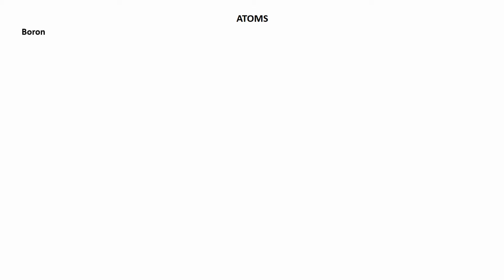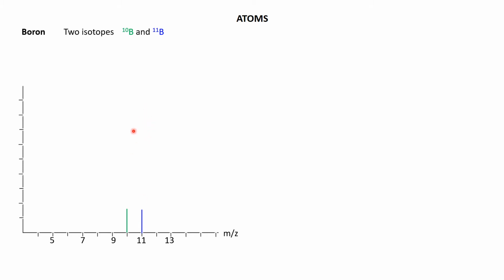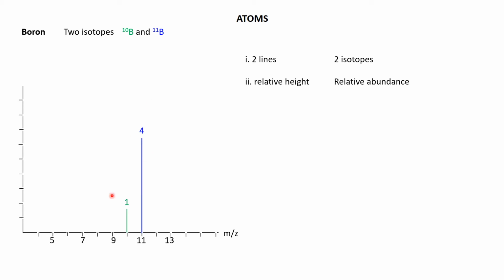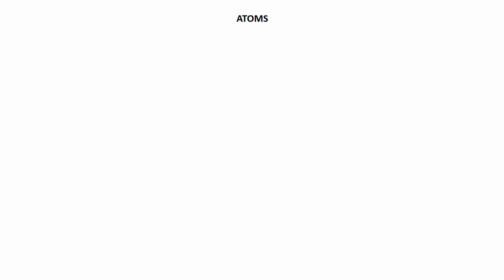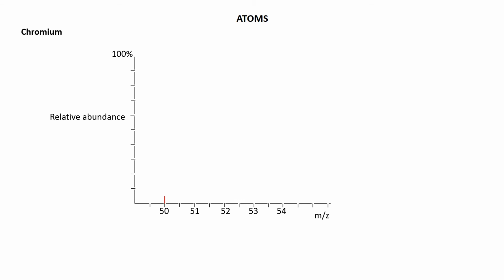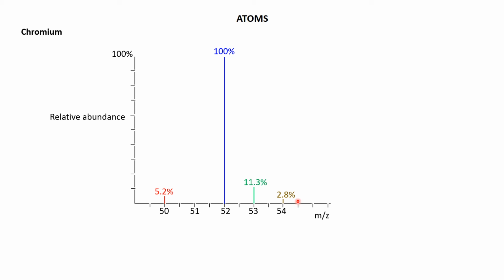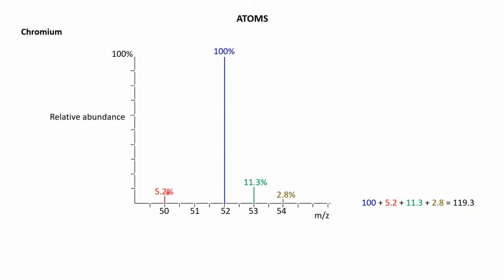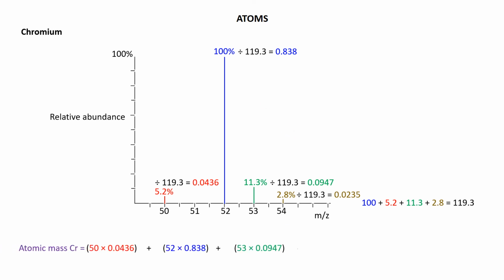Mass Spec 2a Elemental Atoms